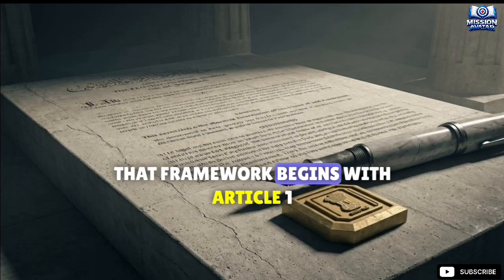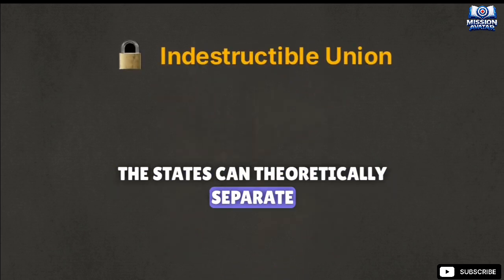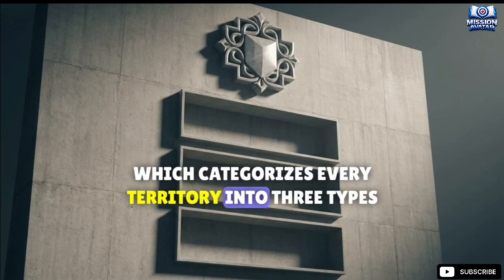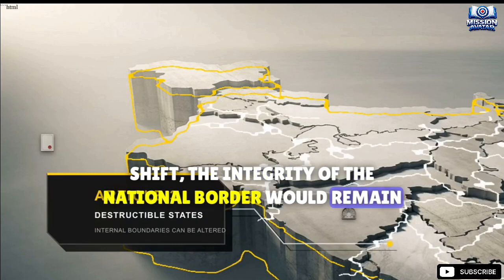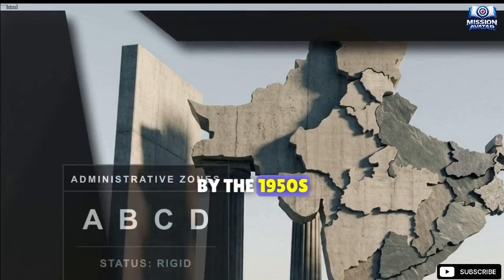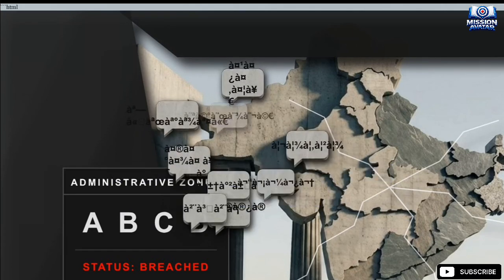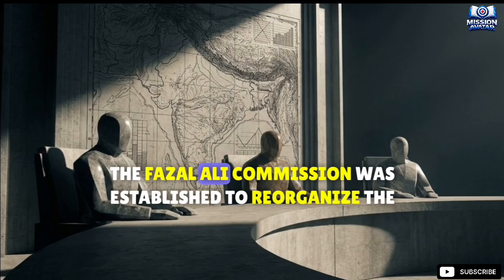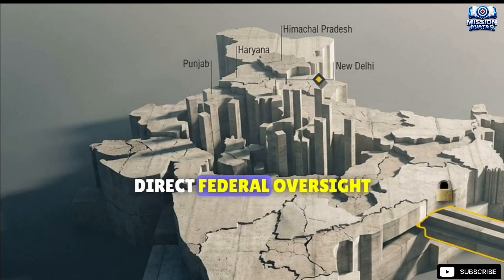Indian Constitution Part 1: Articles 1-4, Union vs Federation & Unification of India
Welcome to MISSION AVATAR!
​This video is a complete guide for students preparing for competitive exams or anyone looking to revise their General Knowledge (GK) and Indian Polity. In this first video of our series, we dive deep into the roots of our nation and the framework that governs it.

​📌 What You Will Learn in This Video:
​Introduction to the Constitution: What exactly is the Indian Constitution? We break down its parts, schedules, and the importance of its articles.
​Post-Independence History: A look at what India looked like in 1947. We explore the geographical and political challenges faced by a newly independent nation.

​The Unification of India: How the "Iron Man of India," Sardar Vallabhbhai Patel, integrated 552 fragmented princely states into one united nation.

​State Reorganization: Understanding the historical A, B, C, and D classification of states and the eventual reorganization of states on a linguistic basis.

​The Union and Its Territory (Articles 1-4):
​A detailed explanation of Article 1 to Article 4.
​Why is India called a "Union of States"?
​The technical and conceptual difference between a Union and a Federation.

​Whether you are starting from scratch or looking for a quick revision, this video simplifies complex polity concepts into easy-to-understand lessons.